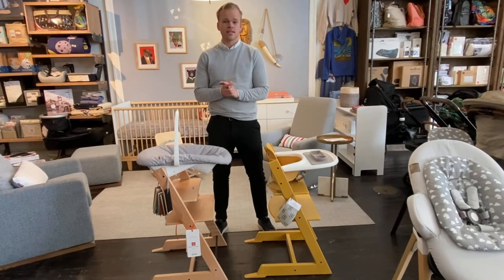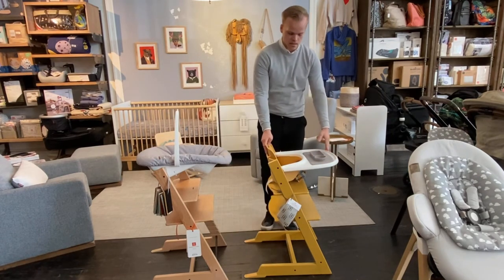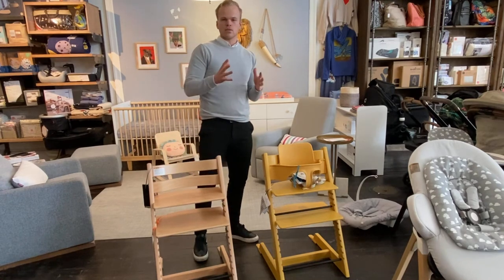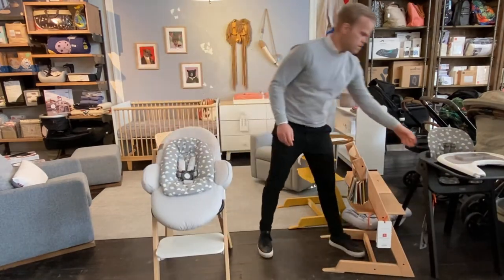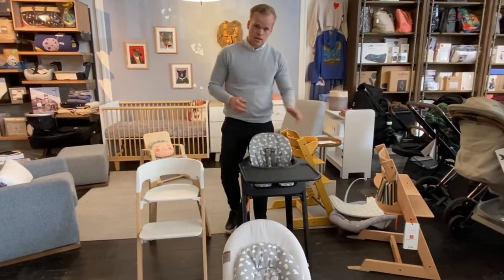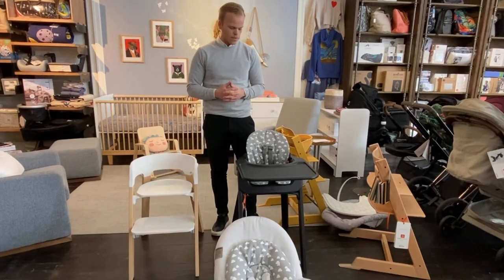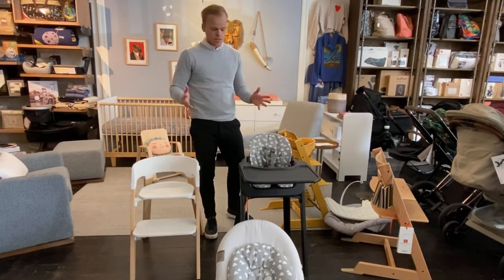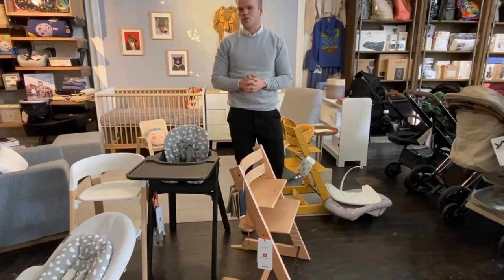Stokke TRIPPTRAPP Highchair Demo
Watch this great demo of the Stokke TrippTrapp highchair

The iconic Tripp Trapp® was the first chair of its kind when designed by Peter Opsvik in 1972. Made of solid European beech wood, its intelligent design grows with your child, providing a comfortable, ergonomic seat at any age. It has been made to fit right up to your dining table to bring your baby into the heart of your family, allowing your little boy or girl to eat, learn, play and develop alongside you.